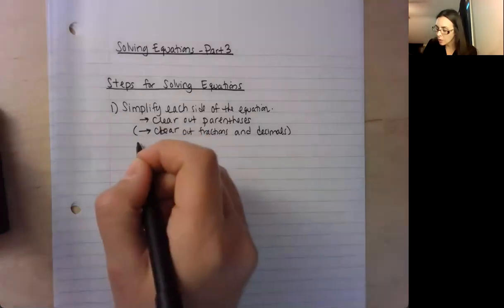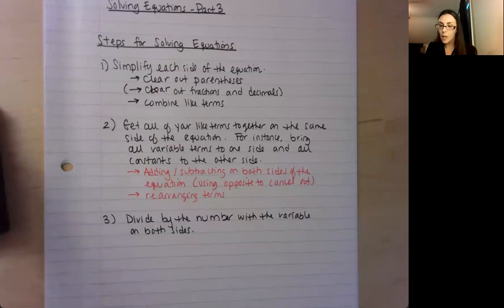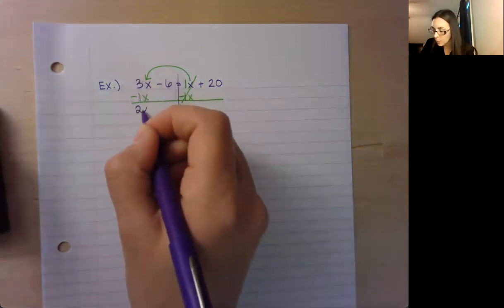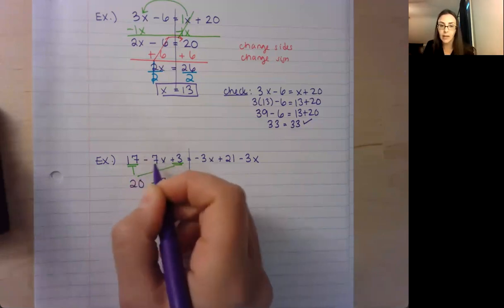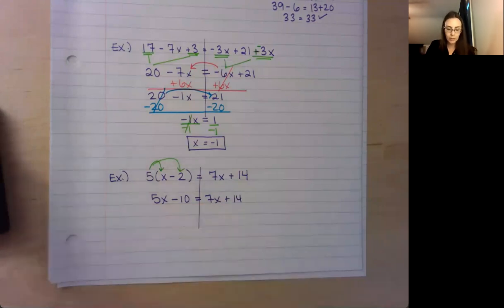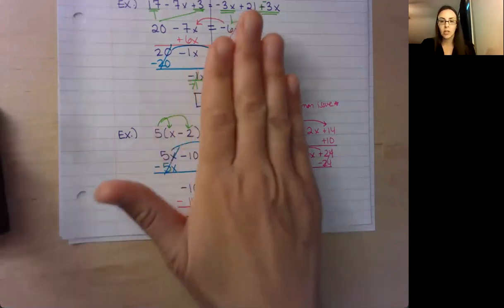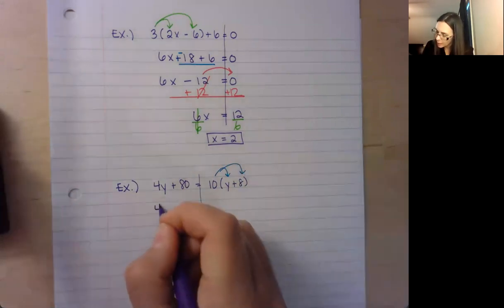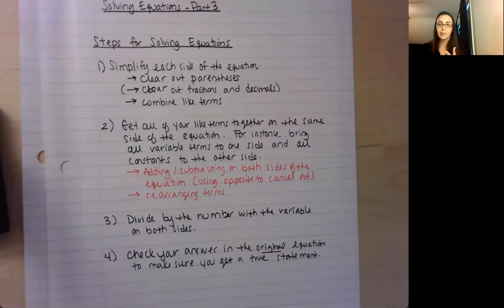MAT096 - Video 20 - Solving Equations - Part 3